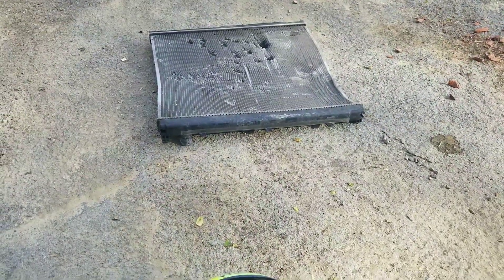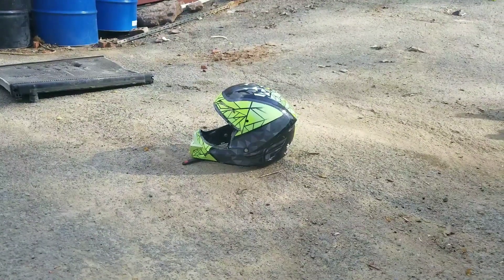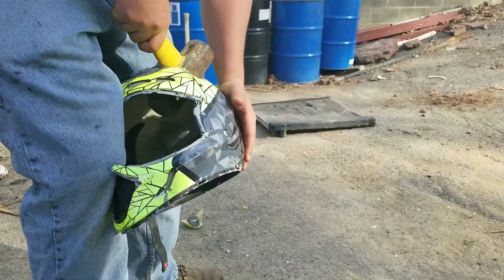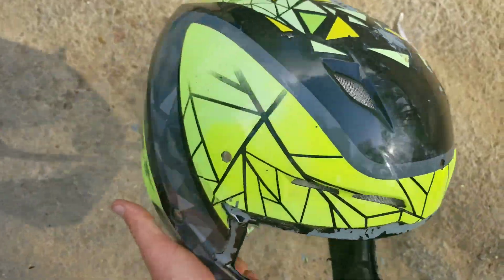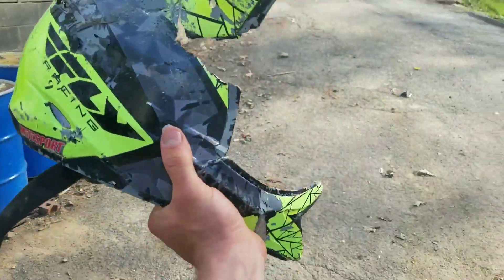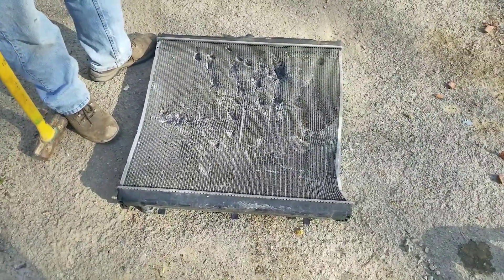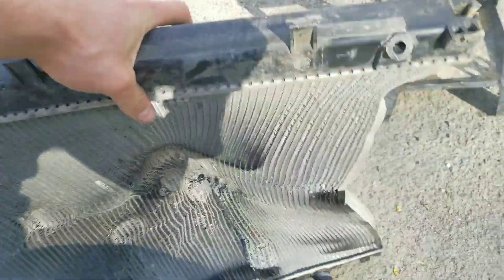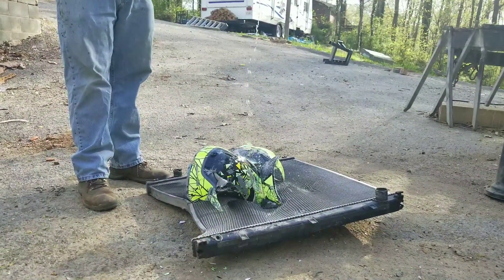HOW STRONG IS A FLY RACING HELMET ?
This is a test to see how strong a Fly Kinetic mx helmet is.
Watch till the end to see the outcome.
Hope you enjoyed please drop and like and a comment if you'd be willing.